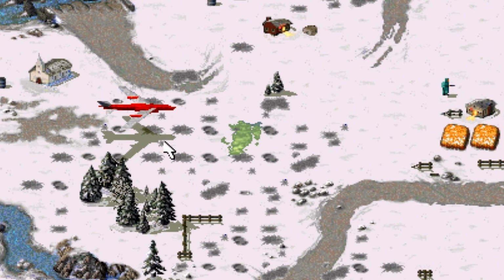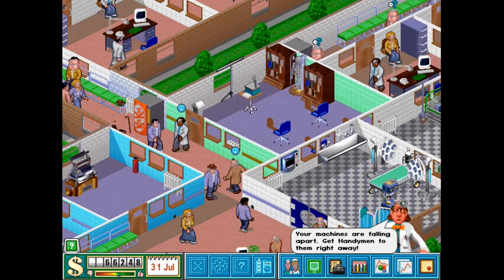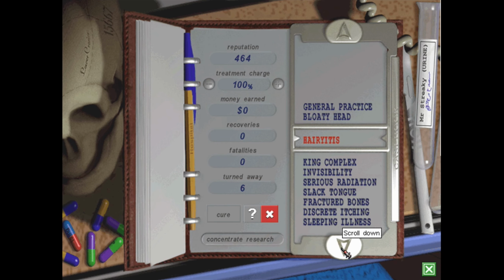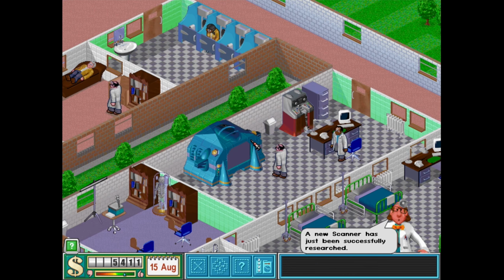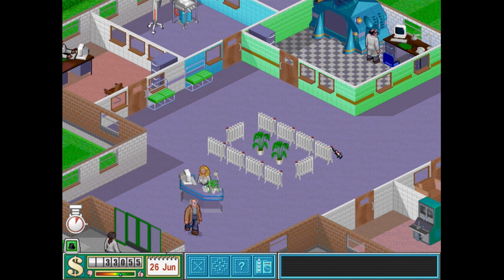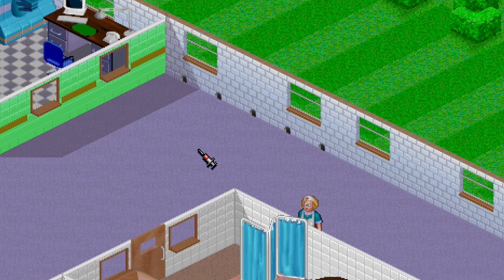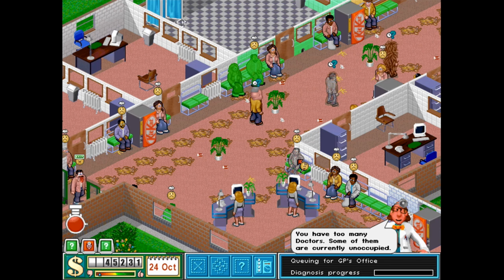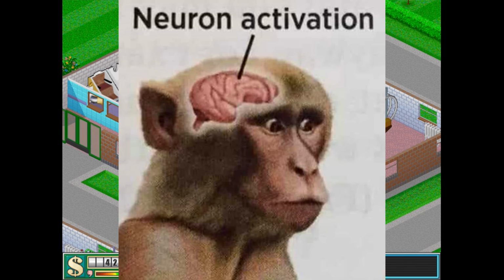Theme Hospital ~ Slinkyfailures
Can we convince you that you aren't Elvis in under 10 seconds?